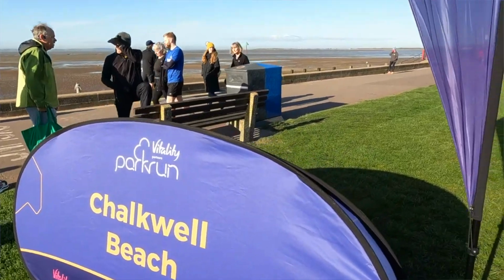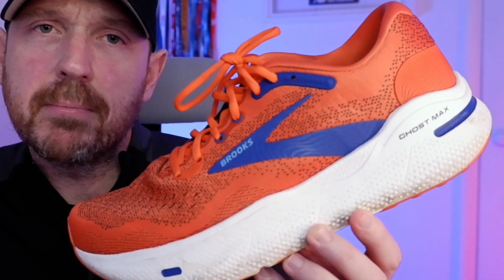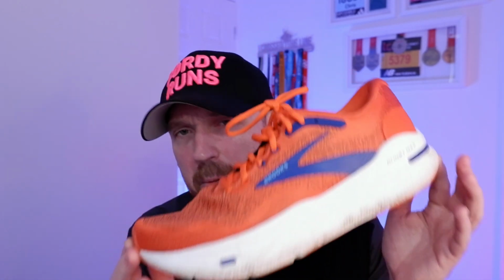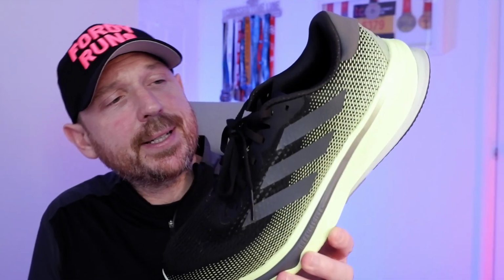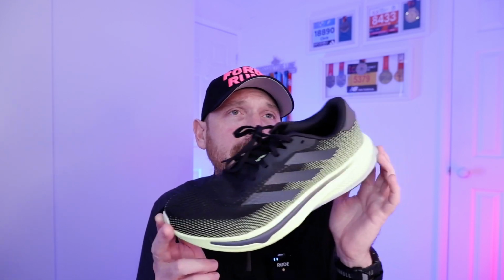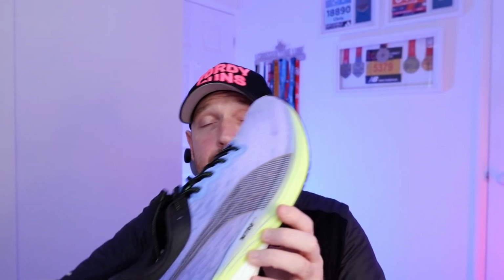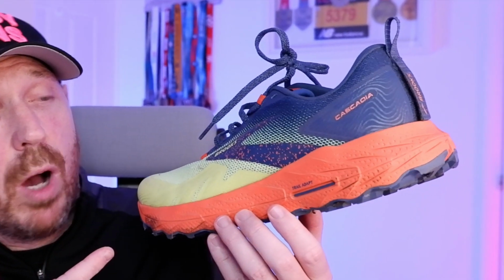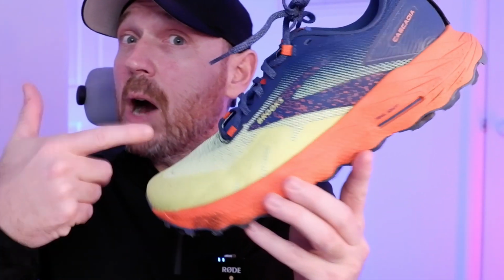Ultimate Guide to the Best Running Shoes for Parkrun: Top 5 Picks Revealed!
Looking for the best running shoes for parkrun? In this video, running coach Chris shares his top five picks that are not only affordable but also perfect for park runs. From the comfortable and versatile Brooks Ghost Max to the new and speedy Adidas Supernova RISE, Chris highlights the key features of each shoe. Whether you're a beginner looking for a shoe for your weekly park run or a seasoned runner aiming for a personal best, Chris has got you covered.